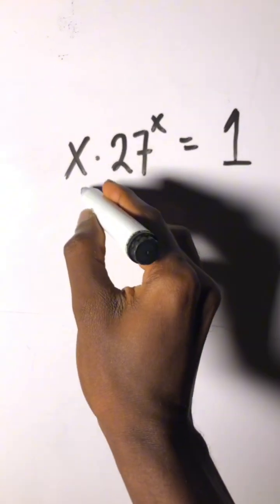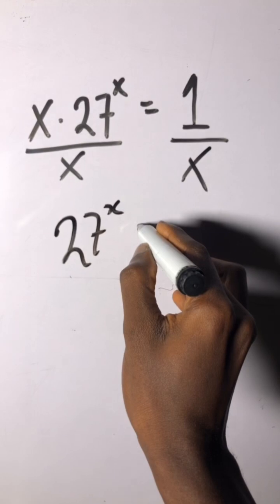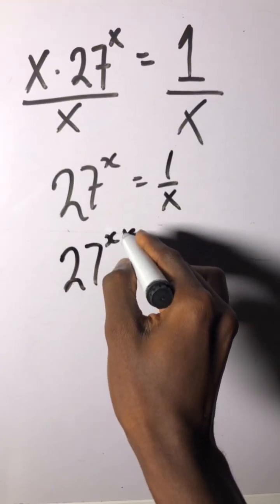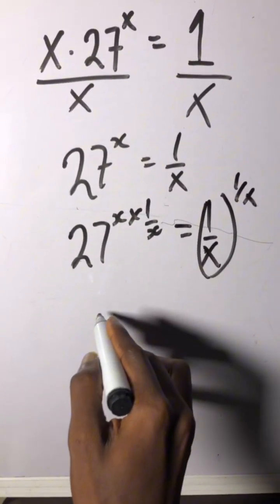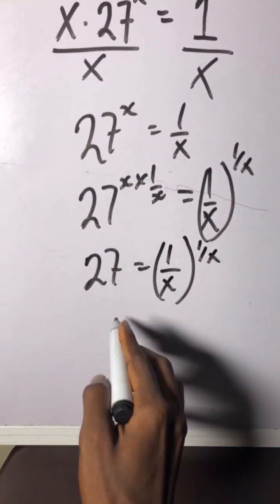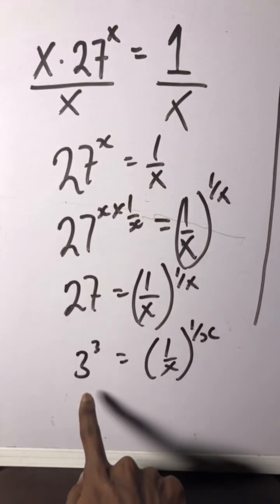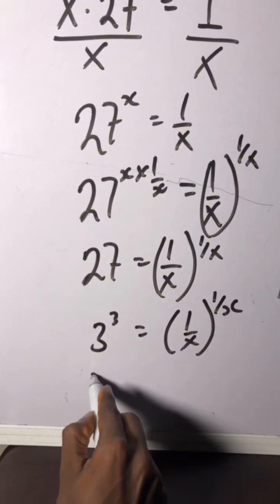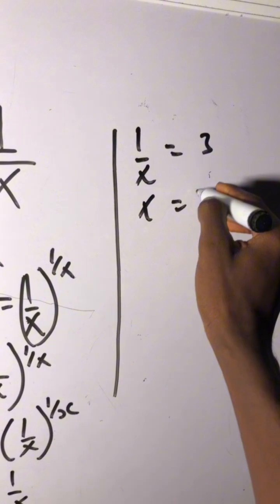Only 1% can solve this: square roots problems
This video explains square root problems.